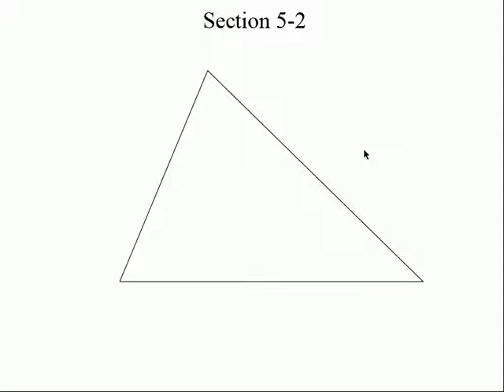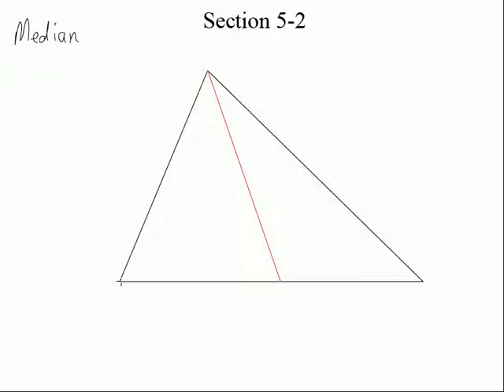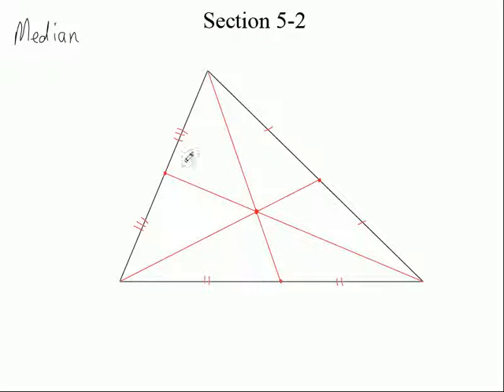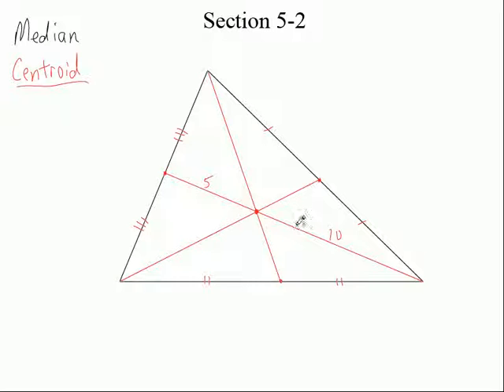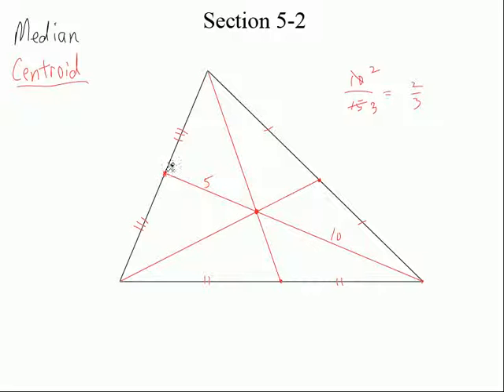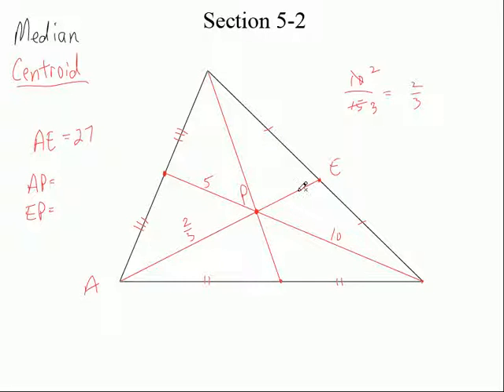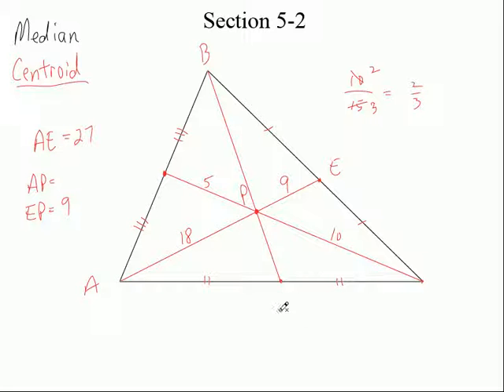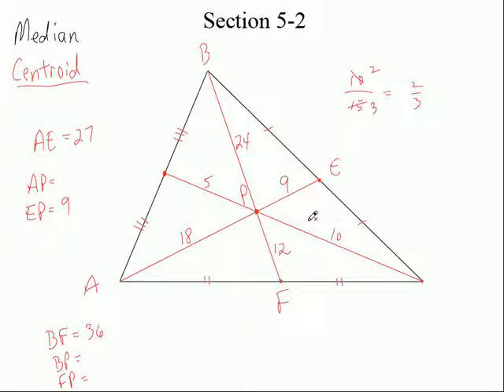4 CP Geometry Sec 5 2a